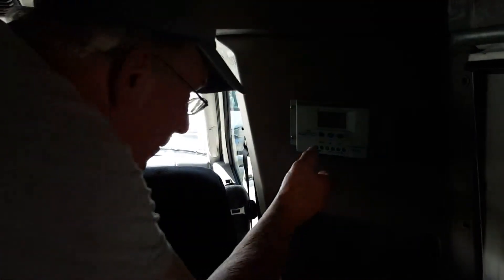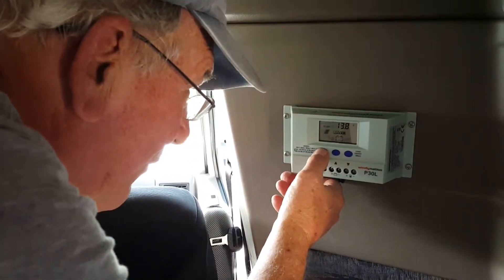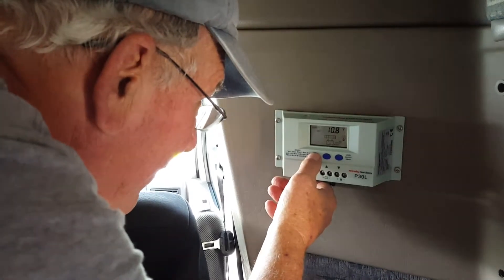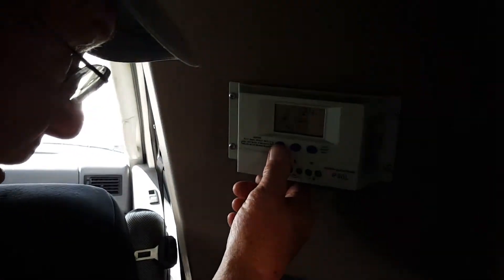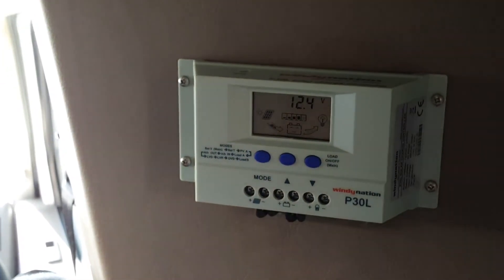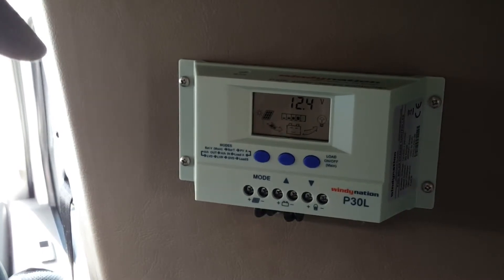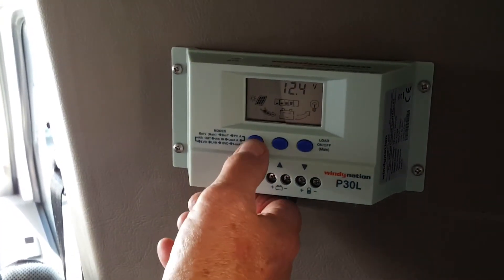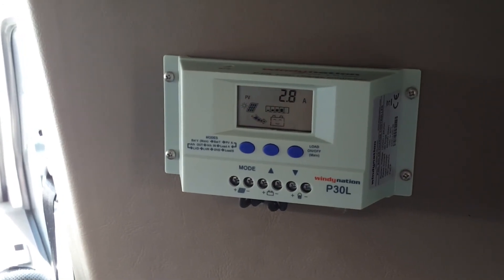Solar Controller installed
One panel on the roof and solar controller up and running for the first time.